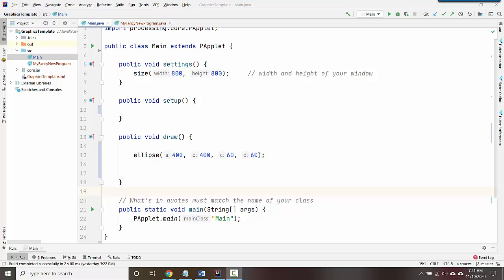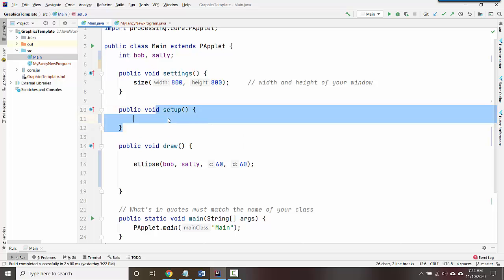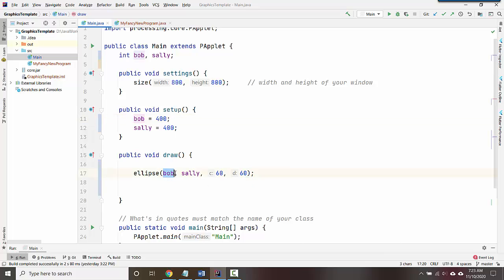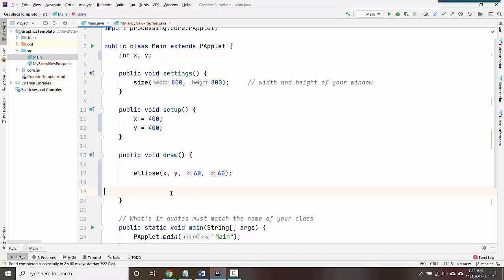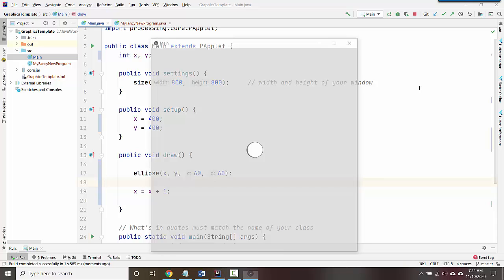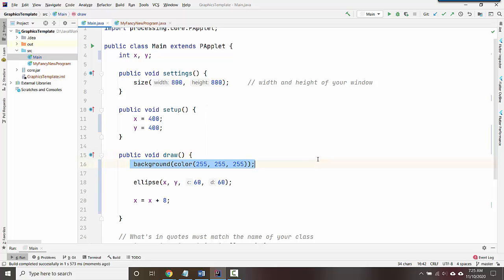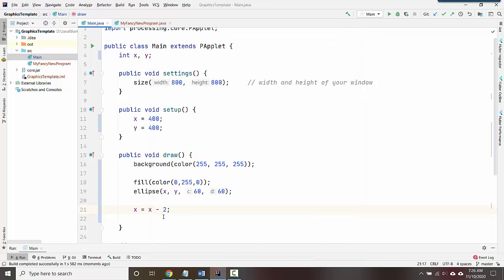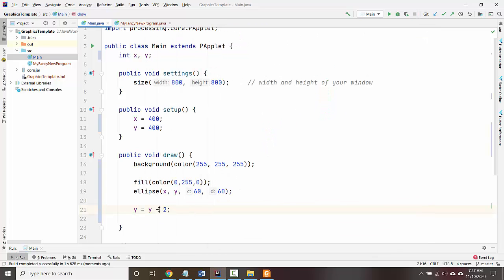How to make objects move